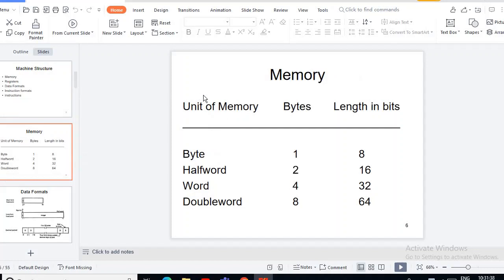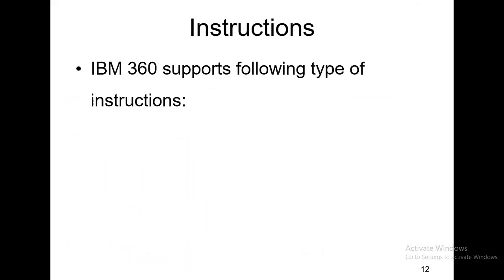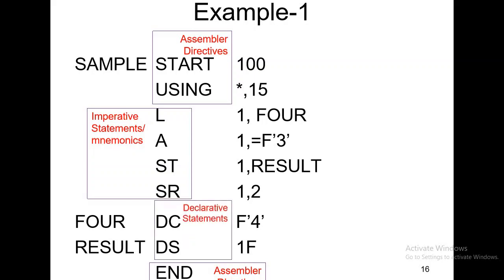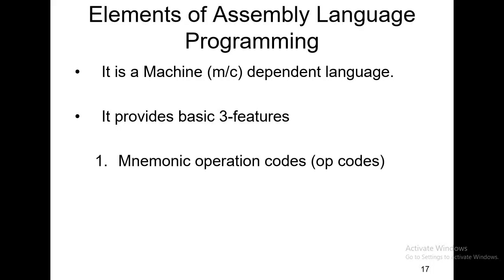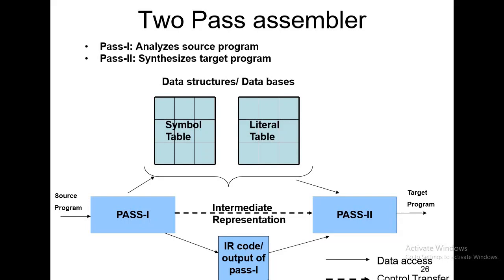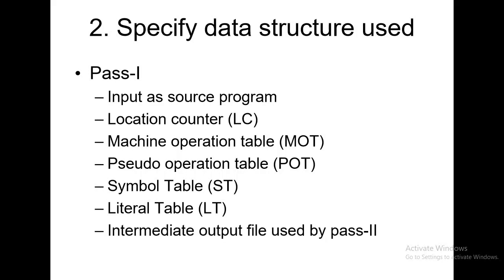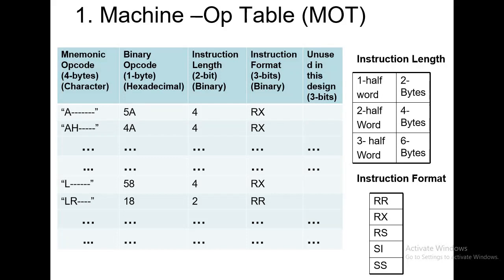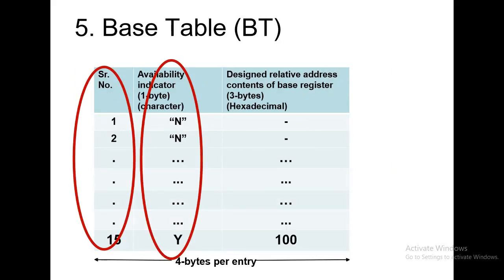Theory of Pass 1 assembler Datastructure pass1 Elements ofassembler#Assembly langauage statements